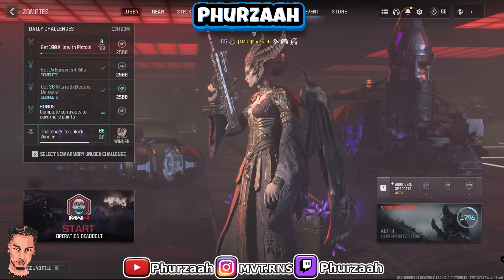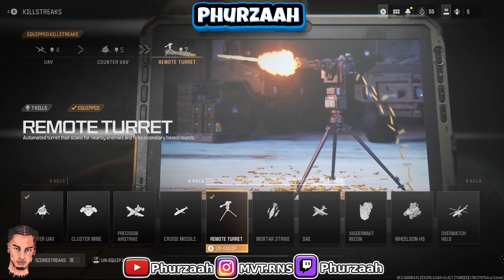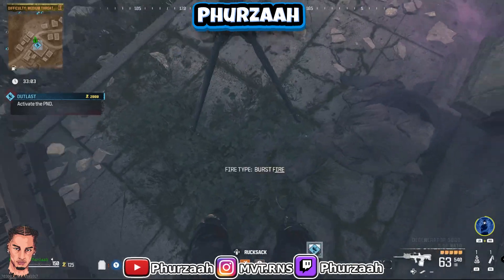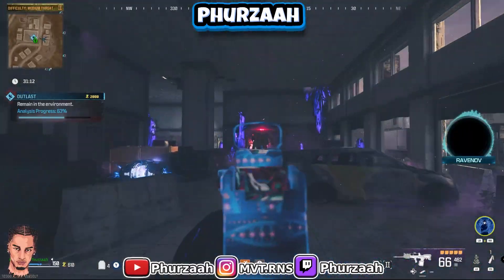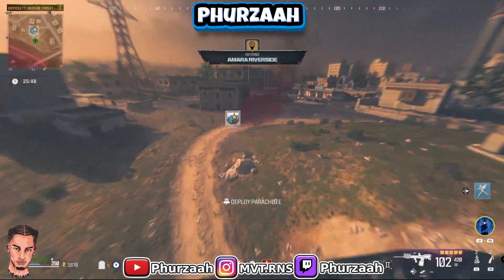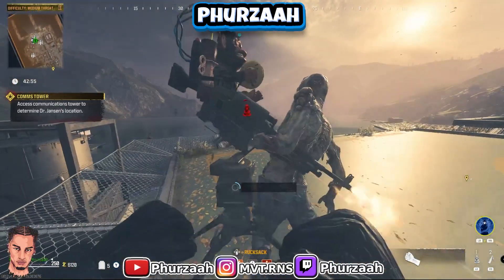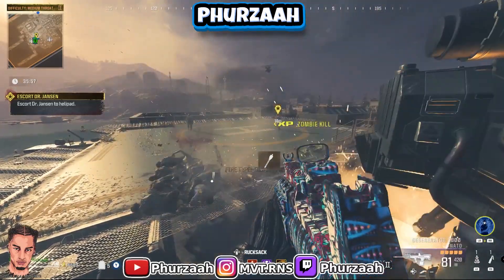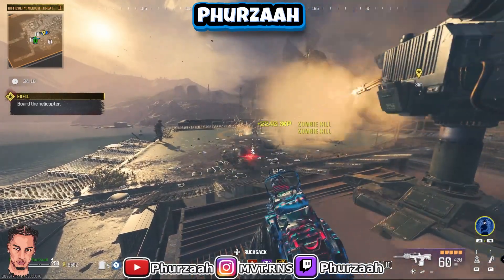FASTEST Weapon XP Method In MW3! MAX CAMOS (MW3 Zombies & Multiplayer)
UNLIMITED XP RANK FAST, MAX CAMOS IN MW3 ZOMBIES & MULTIPLAYER! FASTEST Weapon XP Method In MW3!

USE SUPPORT-A-CREATOR CODE: PhurzaahYT
PSN: Phurzaah
XBL: PhurzaahYT